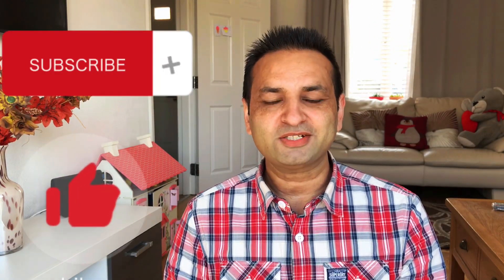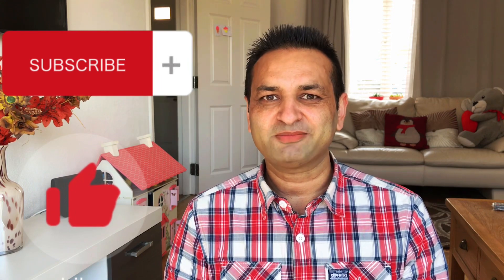Travelling to UK from redlist country | cheap quarantine | JK Civil Engineer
Recommended Books :)
How to become a Chartered Engineer
Civil Engineering Procedures
Structural Steel Design to Eurocode
Designer's Guide to Eurocode

Recommended Student Accessories:
Laptop bag